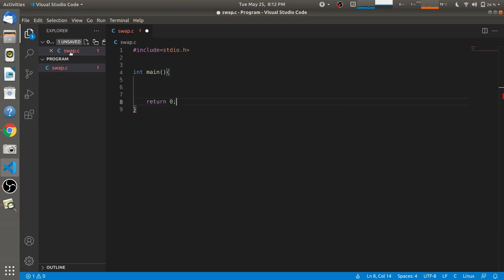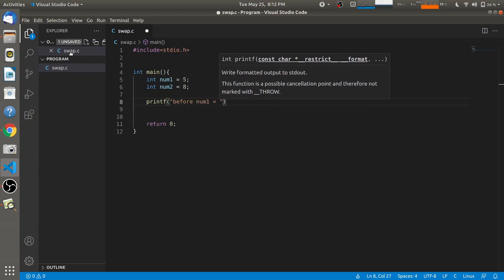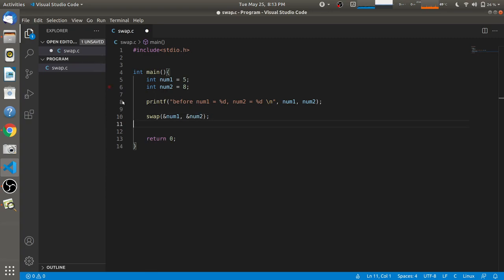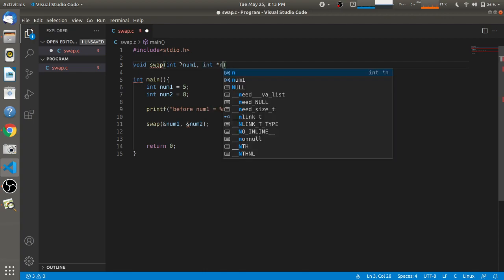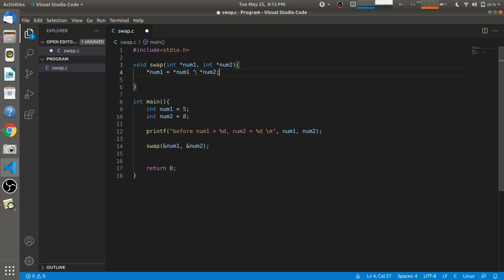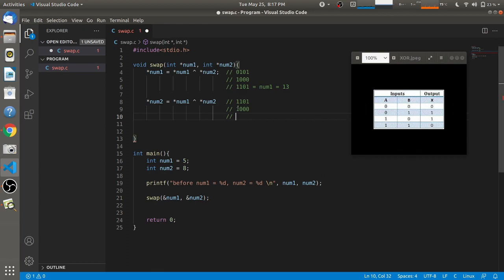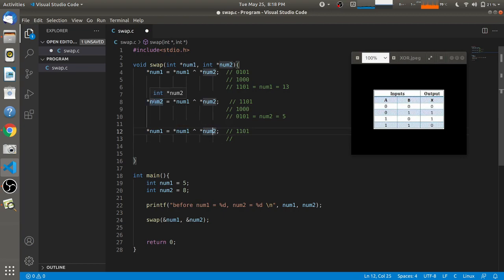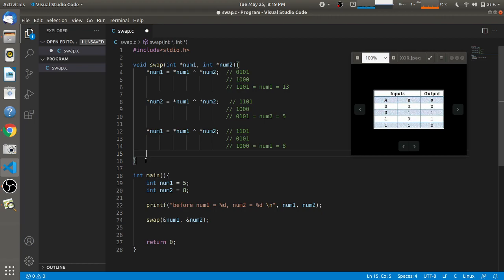How to Swap two number using XOR operation without using third variable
Hello friends,
this is frequently asked question in the interview
XOR is bit wise operator which acts on the bits of the number.